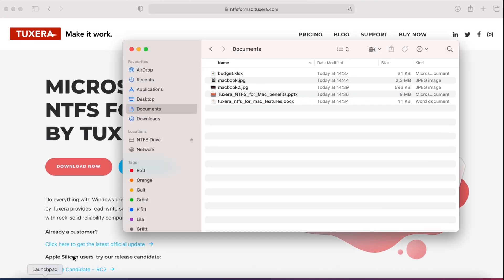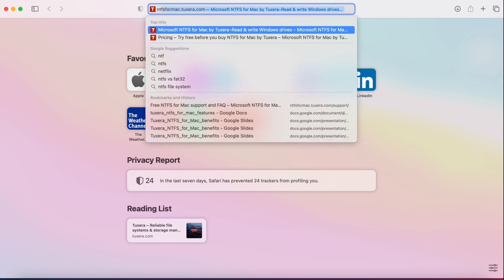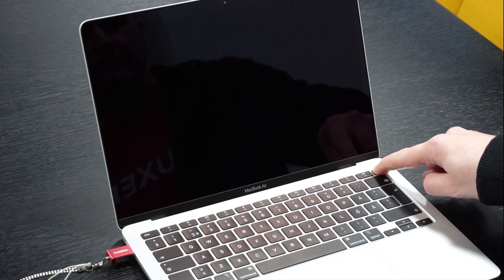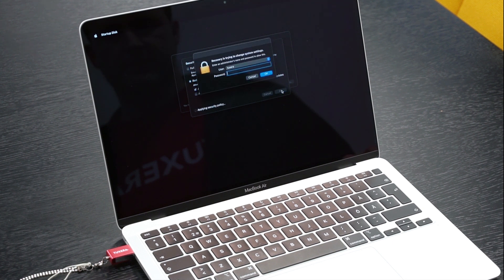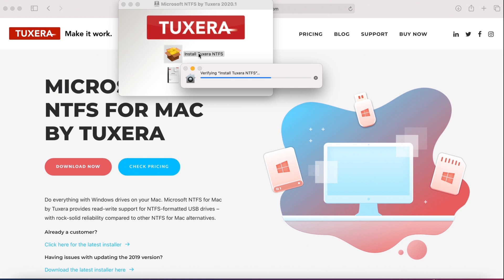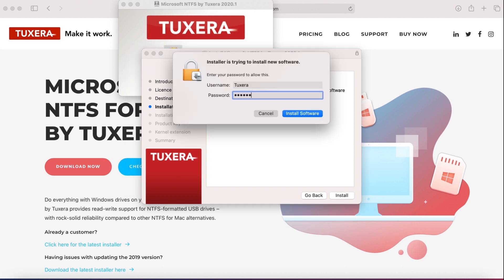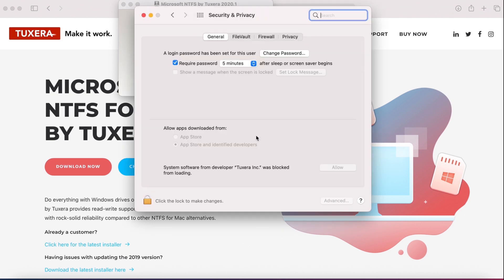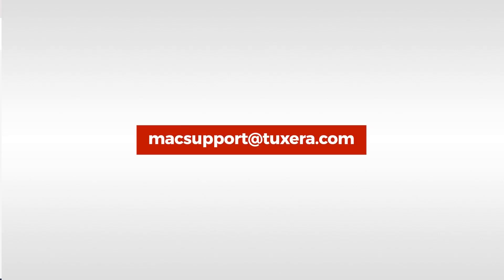How to install Microsoft NTFS for Mac by Tuxera 2021 (with macOS Monterey support)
Install Microsoft NTFS for Mac by Tuxera to access everything saved on Windows NTFS-formatted drives on your Mac. Microsoft NTFS for Mac by Tuxera 2021 supports macOS Monterey and all previous OS X versions. If you're on an Intel Mac, you can skip to 1:40. Apple Silicon users should watch the complete instructions.

Get Microsoft NTFS for Mac by Tuxera now Includes Tuxera Disk Manager for easy formatting and maintenance of NTFS drives (a must-have if you're still using OS X El Capitan).

Interested in more? for information about the products and the company.